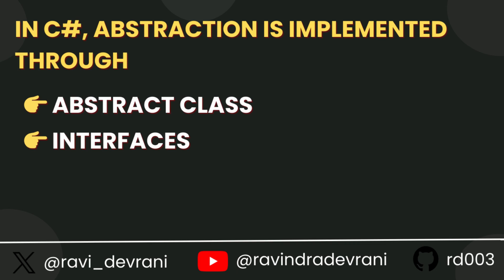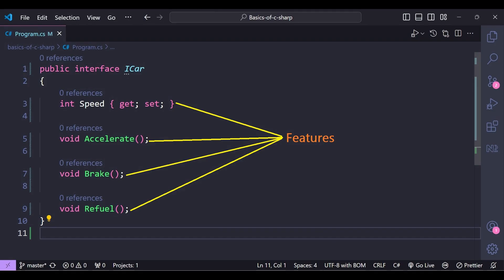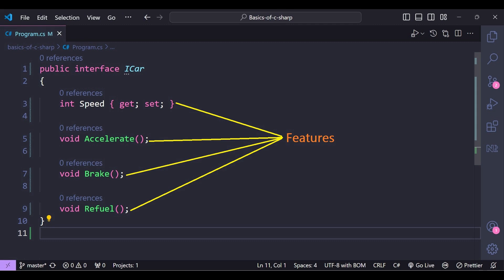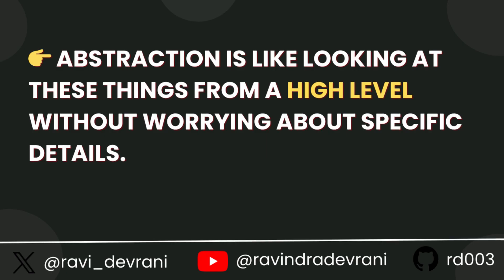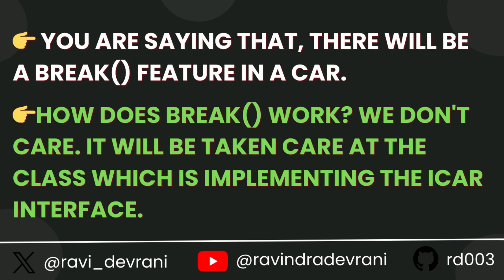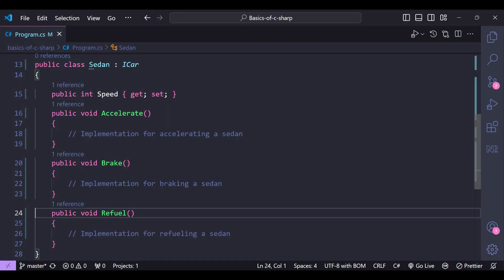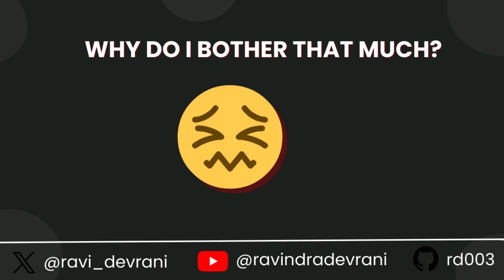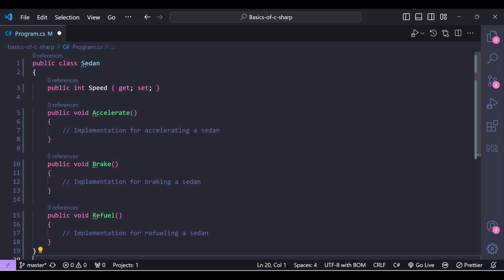Abstraction with c# | Practical OOPs with c#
Abstraction allows you to focus on the relevant details of an object while ignoring unnecessary complexities.
Abstraction is the second pillar of Object-Oriented Programming (OOP) and a crucial concept for writing clean, scalable, and maintainable C# code.

In this video, you will learn Abstraction in C# with practical examples, focusing on what to expose and what to hide in real-world applications. We will understand abstraction using abstract classes and interfaces with clear C# implementations.

This video is part of the “OOPs Concepts with C#” series, designed to explain OOP concepts in a simple and practical way.

📌 What you will learn:

- What is Abstraction in C#
- Difference between Abstraction and Encapsulation
- Abstract classes vs Interfaces
- Why Abstraction is important in real projects
- Practical C# examples

Timeline:
(00:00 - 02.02) What is abstraction?
(02:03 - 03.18) Benefits of using interfaces.